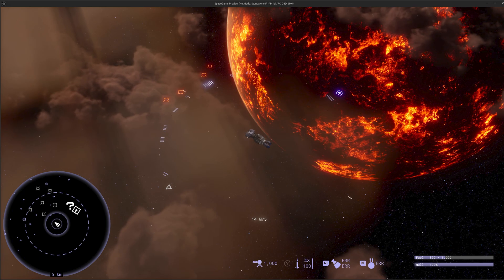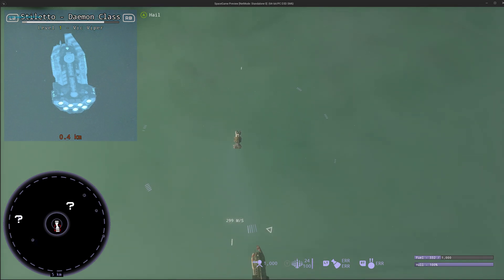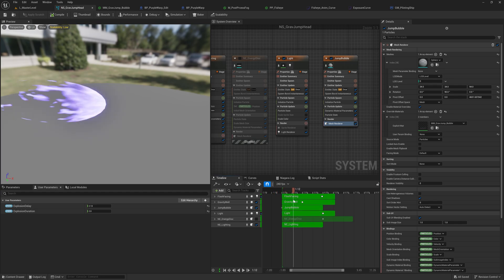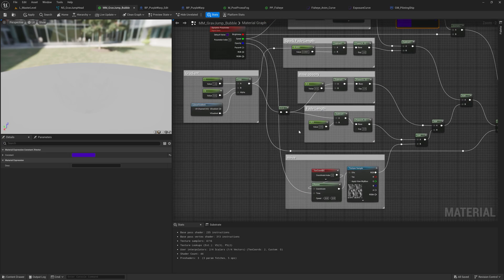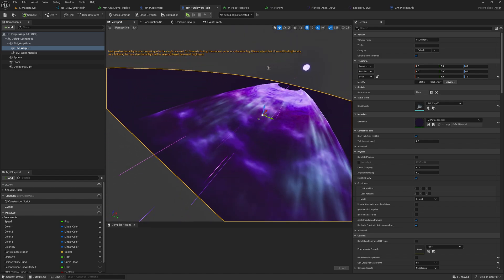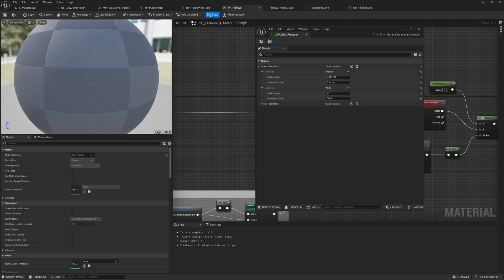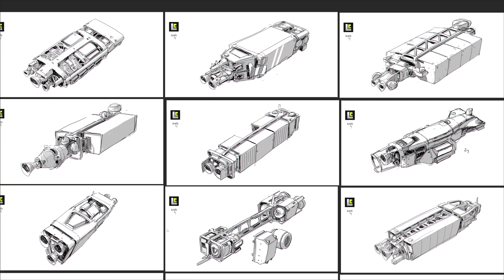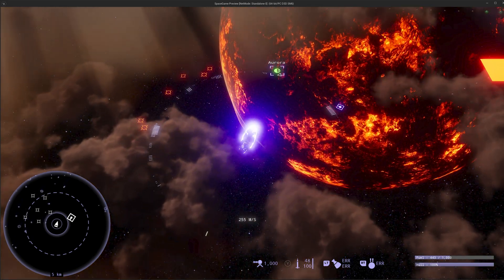How To Make Space Effects! - Unreal Engine 5 Space Game Devlog #29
In this week's Devlog we have taken our jump sequence to the next level with some epic new sounds.

Timestamps:
00:00 - New Jump Sounds and VFX
02:35 - VFX Behind The Scenes
07:35 - New Spaceship Concepts